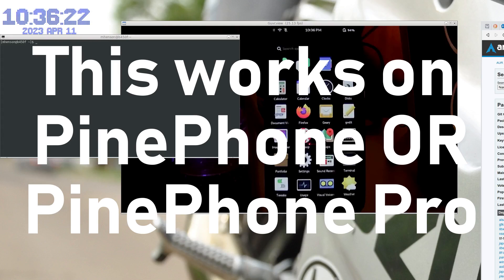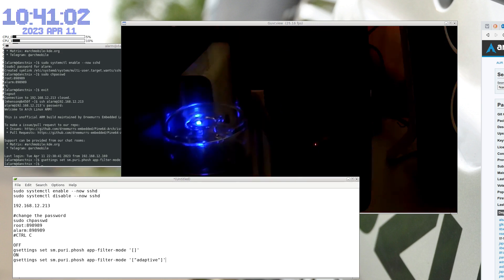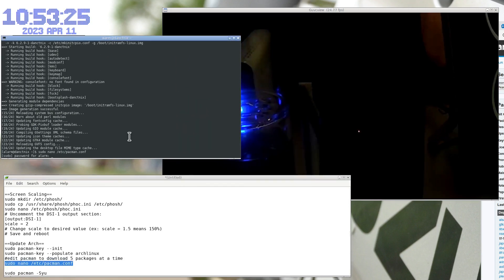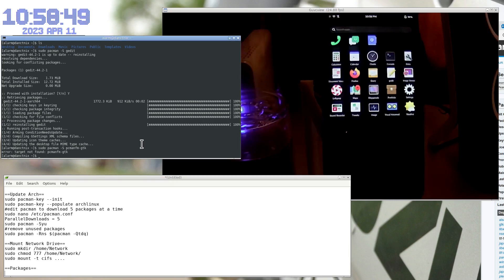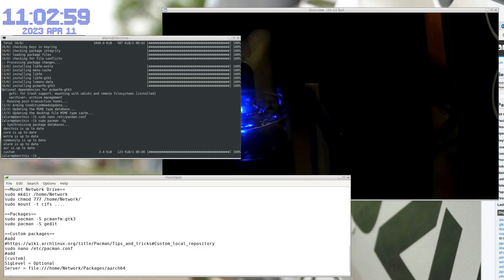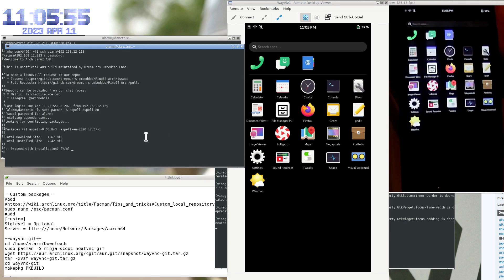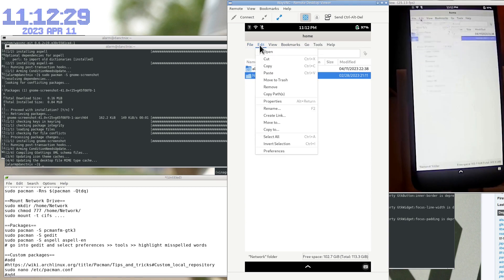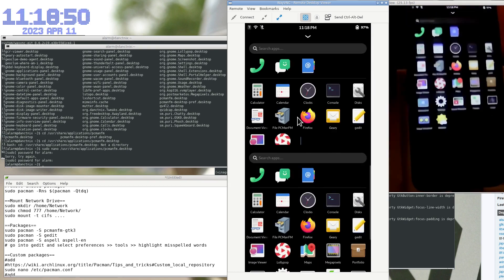PinePhone OR PinePhone Pro (2of5) - Phosh - Setup - Updates - Packages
PinePhone OR PinePhone Pro - Phosh - Setup - Updates - Packages

Chapters:
00:00 Intro
00:25 enable ssh
02:38 Change password
03:45 remove "show all apps"
04:18 Screen Scaling
05:45 Update Arch
10:30 Remove unused packages
11:05 Mount Network drive
12:45 Packages
13:05 Install gedit
13:30 Install pcmanfm
15:40 Custom Packages
17:45 Install wayvnc-git
20:20 Install aspell aspell-en
20:40 Configure gedit (spell checker)
22:15 Install gnome-screenshot
23:15 Configure pcmanfm
28:00 Change desktop Icon

Device: PinePhone
OS: DanctNIX Arch Linux Arm
Kernal: Linux danctnix 6.2.7-1-danctnix #1 SMP PREEMPT_DYNAMIC Mon Mar 20 18:49:33 UTC 2023 aarch64 GNU/Linux
Phosh: 0.25.2-1

Github Links
DanctNIX

enable the ssh
sudo systemctl enable --now sshd
sudo systemctl disable --now sshd

change the password
sudo chpasswd
root:123456
alarm:123456
CTRL C

gsettings set sm.puri.phosh app-filter-mode ''
gsettings set sm.puri.phosh app-filter-mode '"adaptive"'

==Screen Scaling==
sudo mkdir /etc/phosh/
sudo cp /usr/share/phosh/phoc.ini /etc/phosh/
sudo nano /etc/phosh/phoc.ini
# Uncomment the DSI-1 output section:
output:DSI-1
scale = 2
# Change scale to desired value (ex: scale = 1.5 means 150%)
# Save and reboot

==Update Arch==
sudo pacman-key --init
sudo pacman-key --populate archlinux
edit pacman to download 5 packages at a time
sudo nano /etc/pacman.conf
ParallelDownloads = 5
sudo pacman -Syu
remove unused packages
sudo pacman -Rns $(pacman -Qtdq)

==Mount Network Drive==
sudo mkdir /home/Network
sudo chmod 777 /home/Network/
sudo mount -t cifs .

==Packages==
sudo pacman -S pcmanfm-gtk3
sudo pacman -S gedit
sudo pacman -S aspell aspell-en
# go into gedit and select preferences  tools  highlight misspelled words

==Custom packages==
sudo nano /etc/pacman.conf
custom
SigLevel = Optional
Server = file:///home/Network/Packages/aarch64

==wayvnc-git==
cd /home/alarm/Downloads
sudo pacman -S ninja scdoc neatvnc-git
tar -xvzf wayvnc-git.tar.gz
cd wayvnc-git
makepkg PKBUILD